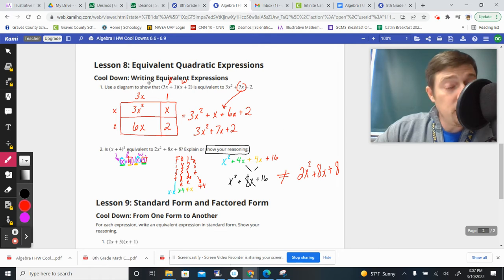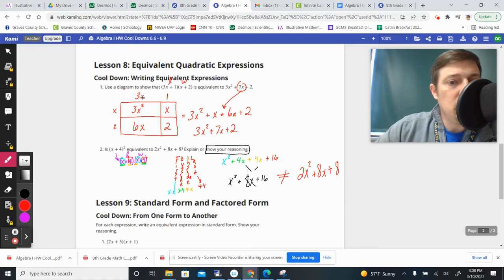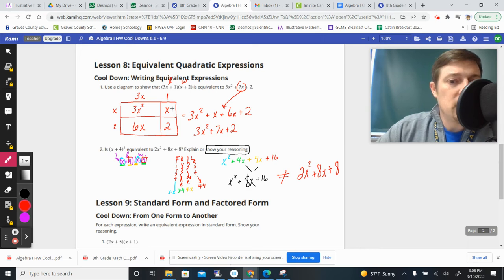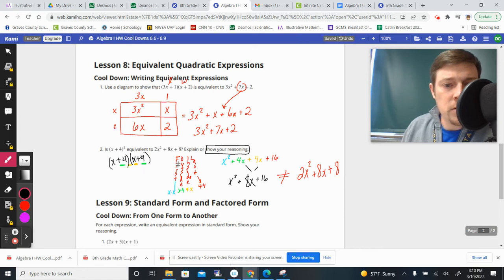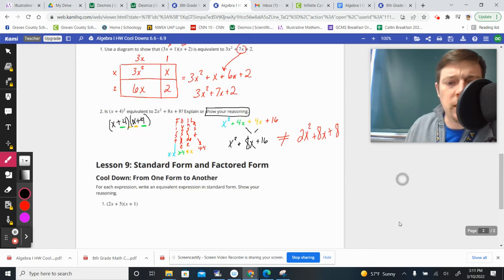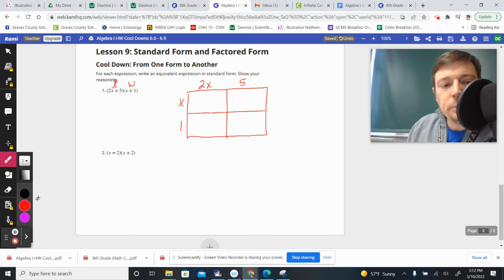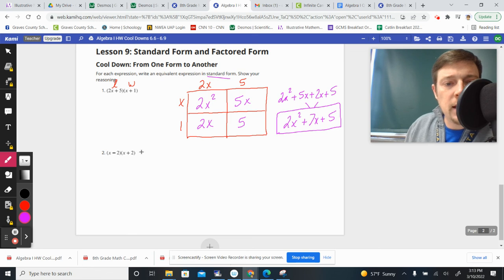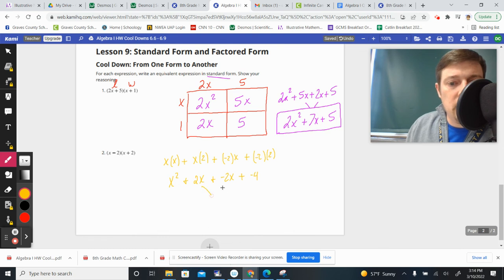Algebra I HW Cool Downs 6.8 and 6.9